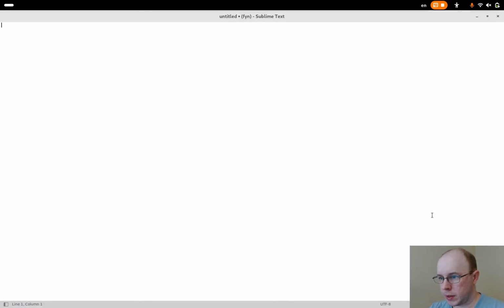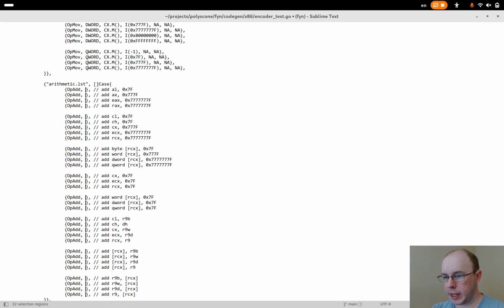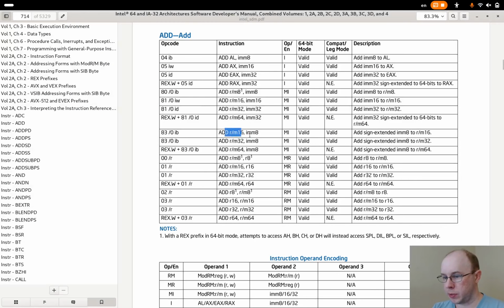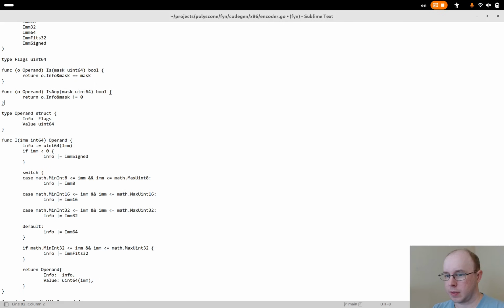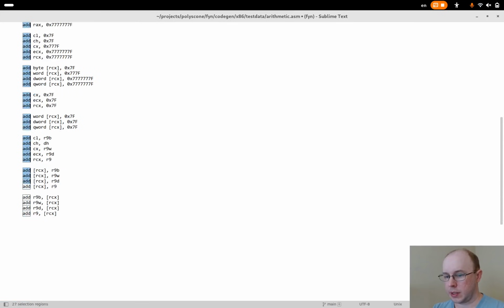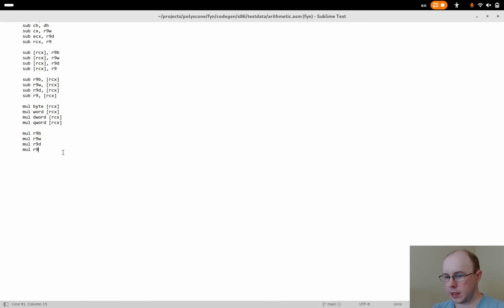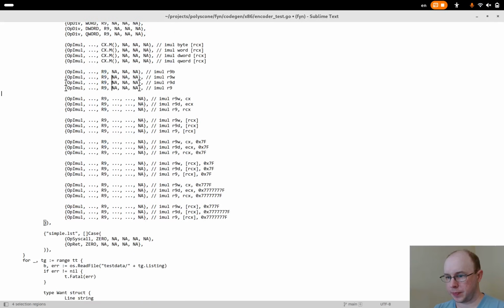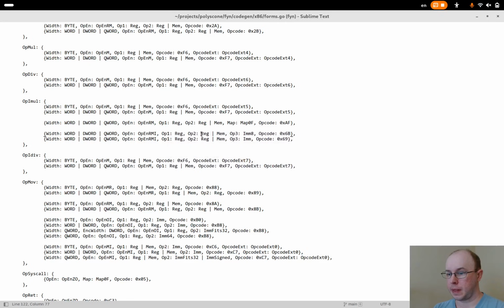Encoding ADD/SUB, MUL/DIV, and IMUL/IDIV | x86_64 Encoder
Implementing the core integer arithmetic instructions and the form metadata needed for register, memory, immediate, accumulator, and implicit-register encodings.

Instructions covered: ADD, SUB, MUL, DIV, IMUL, and IDIV.

00:00:00 ADD Test Cases
00:09:33 ADD Implementation
00:14:51 Emitting Specific Immediate Widths
00:20:40 Missing Opcode Extensions in Forms
00:23:37 SUB Test Cases
00:24:36 SUB Implementation
00:25:51 MUL Test Cases
00:27:36 MUL Implementation
00:30:10 DIV Test Cases
00:31:01 DIV Implementation
00:31:19 IMUL Test Cases
00:38:16 IMUL Implementation
00:40:59 IDIV Test Cases
00:41:57 IDIV Implementation